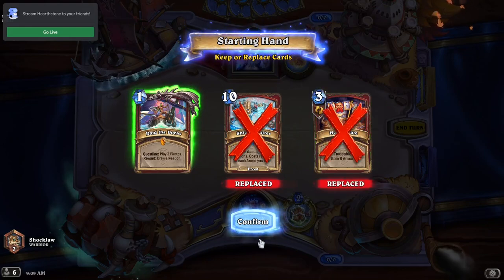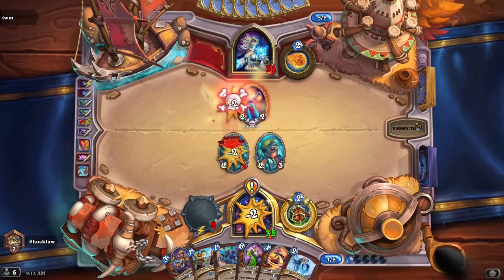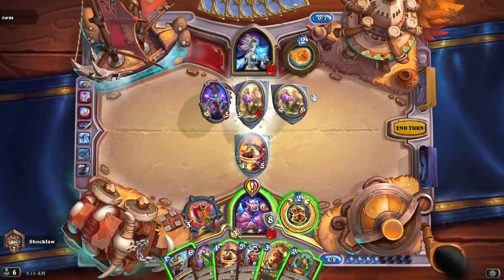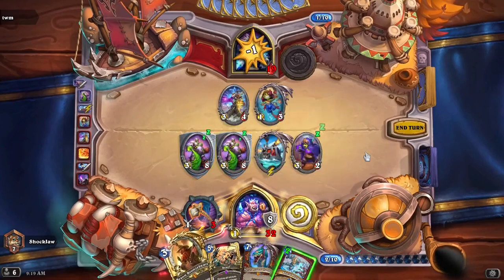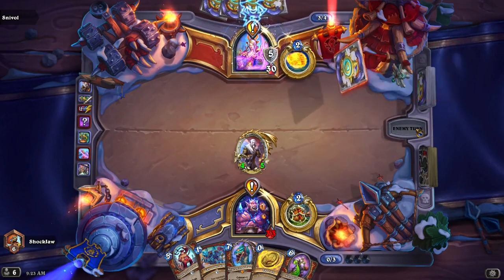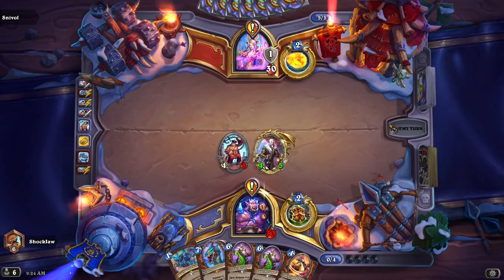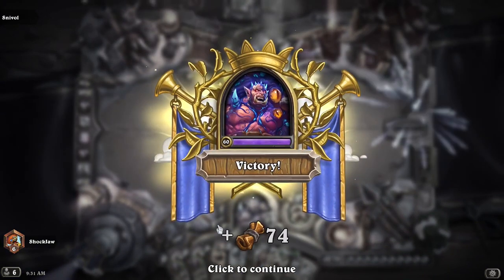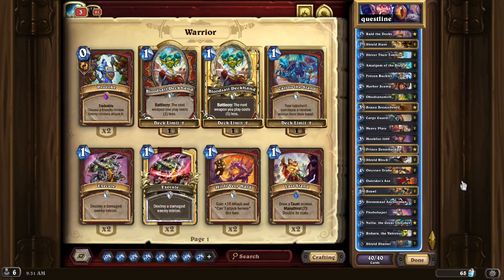Control Pirate Warrior 40 Card Deck | Hearthstone | March of the Lich King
In this video, I will be playing a Prince Renathal Control Warrior in Standard. This is a 40 card deck that includes the warrior questline, Raid the Docks. The main purpose of this deck is to complete your questline as soon as possible by summoning cheap pirates. While you complete your questline, we have a lot of options to control the board with our spells and we have numerous ways of gaining Armor. Armor will help us against any aggro decks we may face. This deck is simple and effective and enjoyable if you love warrior decks!

Deck Code:

AAECAQcGju0DmPYDvIoEjskEmNQEl+8EEf7nA9XxA5X2A5b2A5f2A/iABPmMBPqMBIigBImgBNKsBJC3BLLBBI7UBJrvBKOlBaSlBQA=